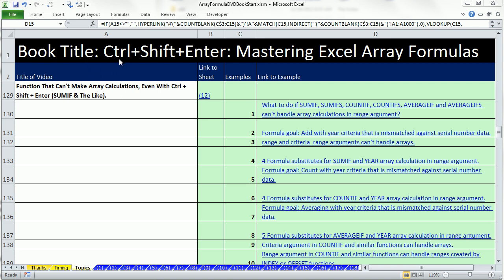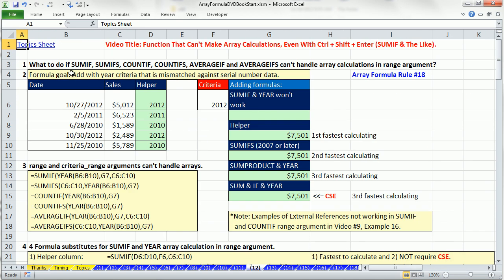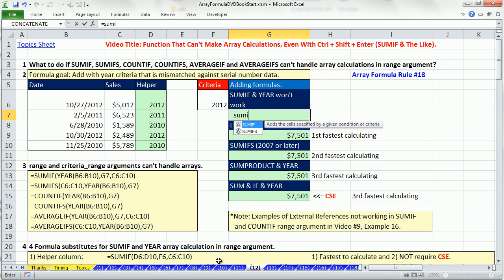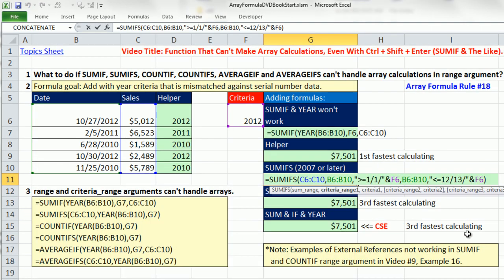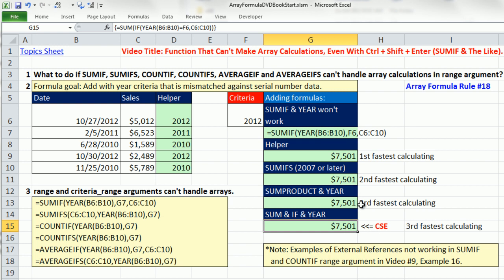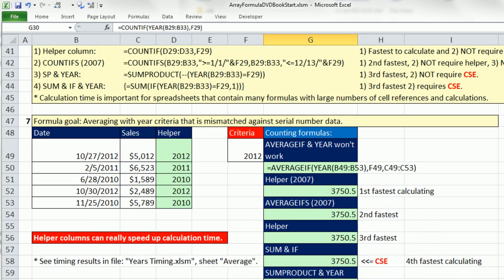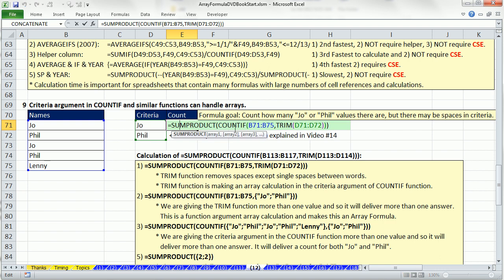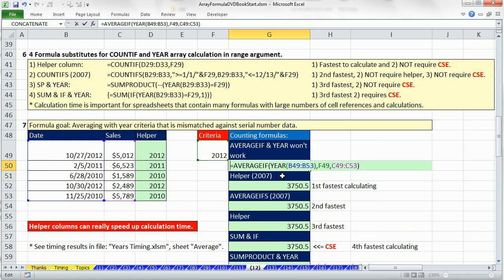Ctrl + Shift + Enter: Excel Array Formulas 12: SUMIFS, COUNTIFS, SUMIF, COUNTIF, AVERAGEIF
This video covers Function Arguments That Can't Handle Array Operations:
1. (00:50 min) What to do if SUMIF, SUMIFS, COUNTIF, COUNTIFS, AVERAGEIF and AVERAGEIFS can't handle array calculations in range argument?
2. (00:50 min) Formula goal: Add with year criteria that is mismatched against serial number data.
3. (01:47 and 05:17 min) range and criteria_range arguments can't handle arrays.
4. (03:12 and 05:35 min) 4 Formula substitutes for SUMIF and YEAR array calculation in range argument.
5. (05:45 min) Formula goal: Count with year criteria that is mismatched against serial number data.
6. (06:04 min) 4 Formula substitutes for COUNTIF and YEAR array calculation in range argument.
7. (06:08 min) Formula goal: Averaging with year criteria that is mismatched against serial number data.
8. (06:08 min) 5 Formula substitutes for AVERAGEIF and YEAR array calculation in range argument.
(07:25 min) Timing Results for adding, counting and averaging formulas.
9. (08:53 min) Criteria argument in COUNTIF and similar functions can handle arrays.
10. (10:22 min) Range argument in COUNTIF and similar functions can handle ranges created by INDEX or OFFSET functions.